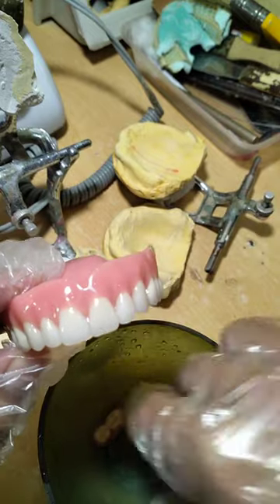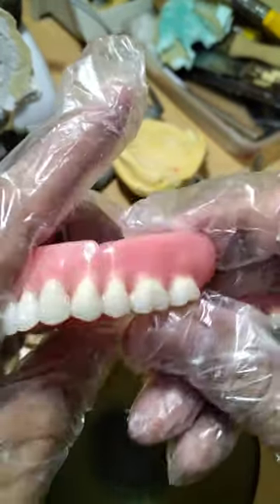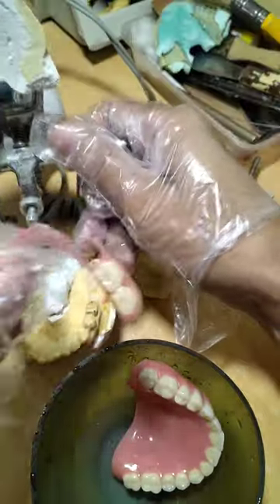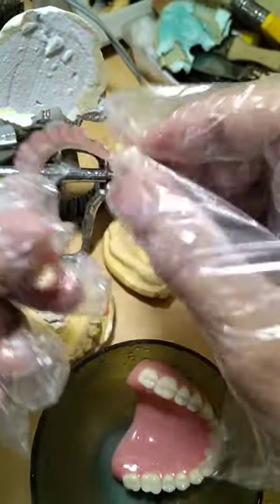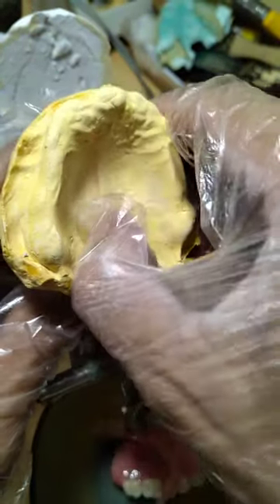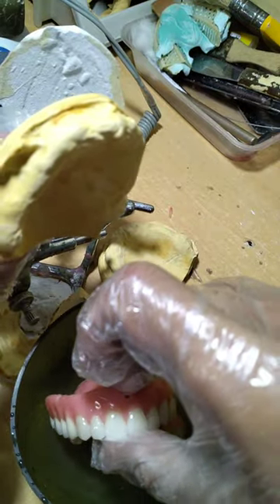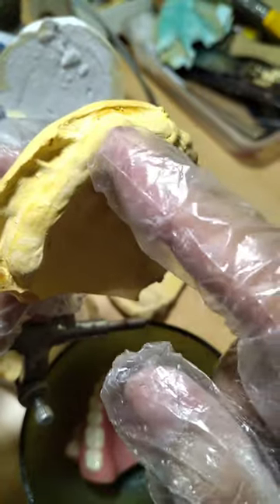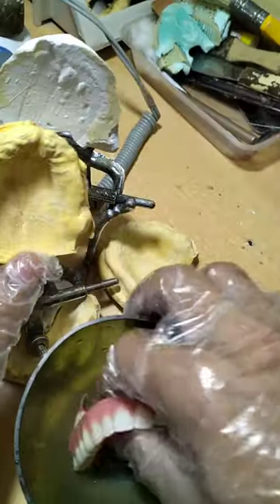Ivocap Dentures and Flexible Dentures Full Denture and lower denture.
Full Dentures Flexible Dentures